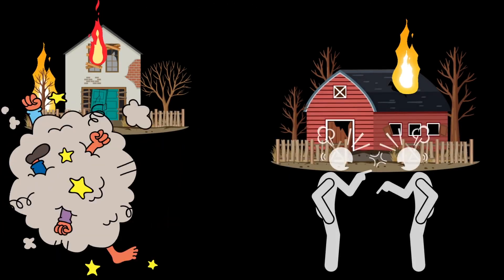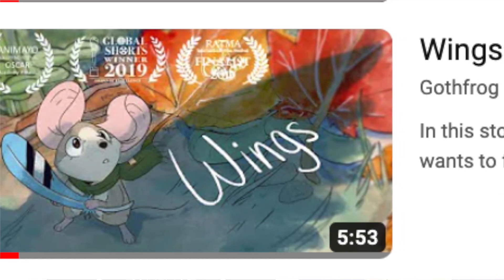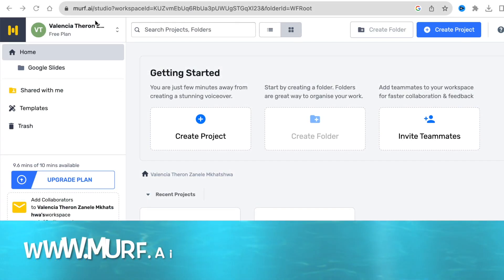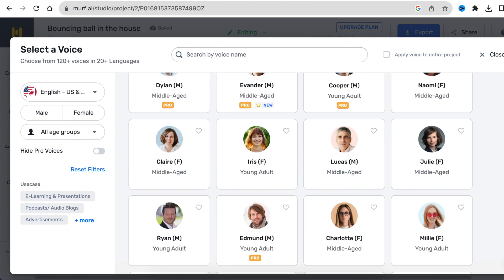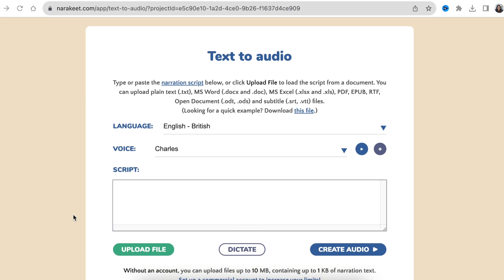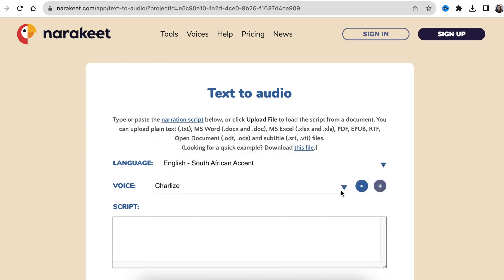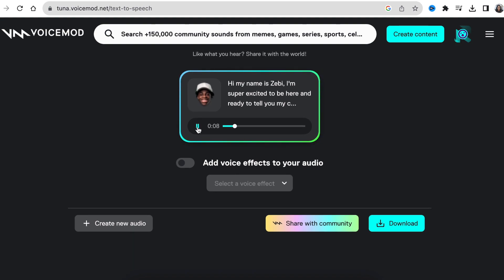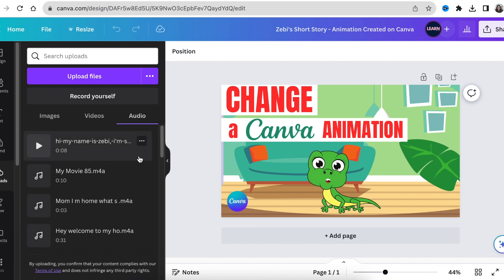Best Text-To-Speech Software for your ANIMATIONS & How to use them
Timestamp:
00:00 Intro
01:40 1st websites - Murf.ai
03:17 2nd website - Narakeet
05:45 3rd website: - Voicemod.net

Attribution:
YouTube Audio Music